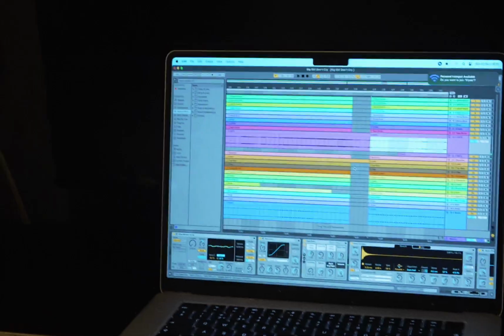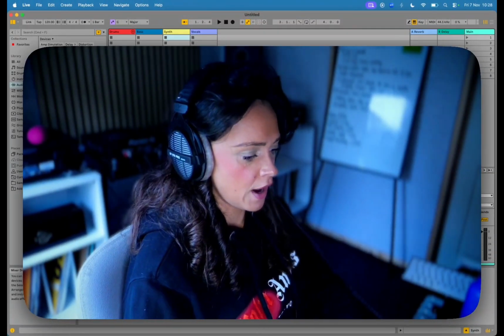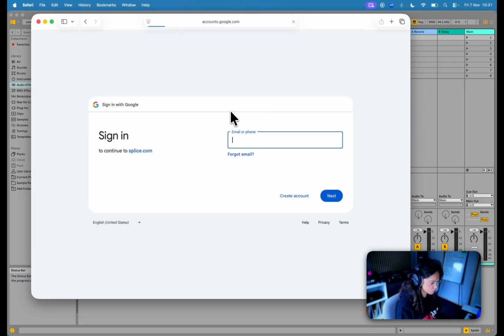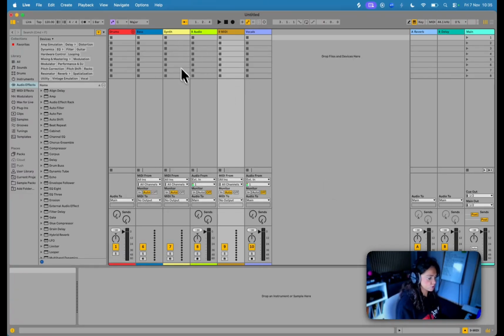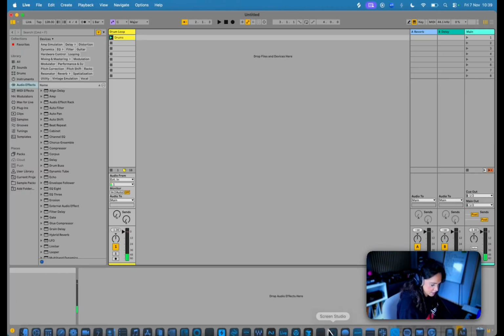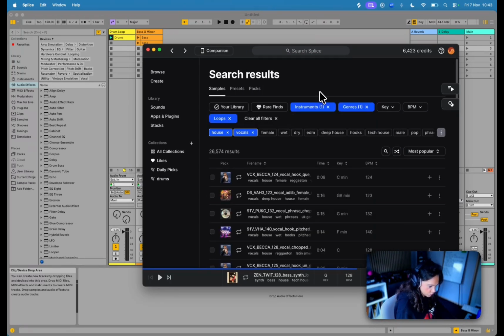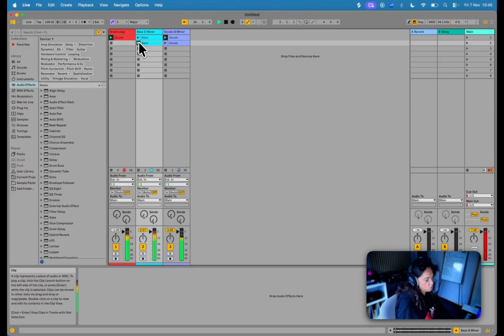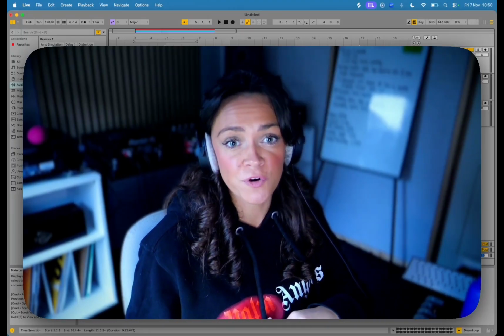I Learned Ableton in 17 Minutes (Complete Beginner Guide)